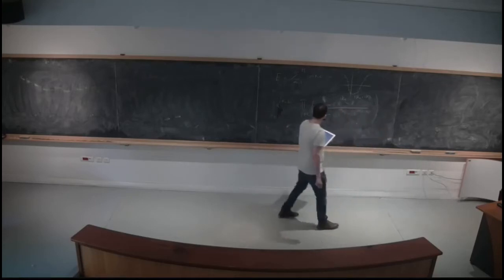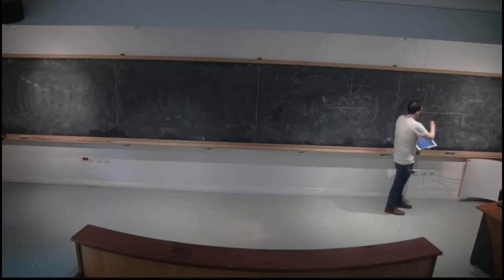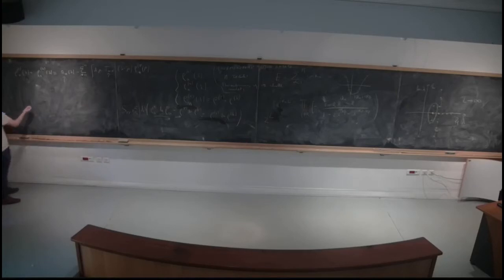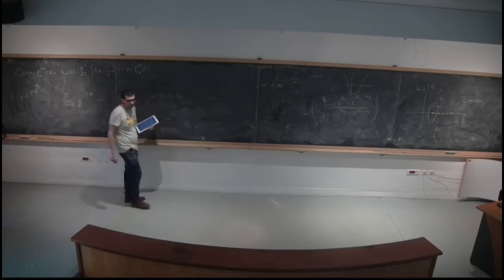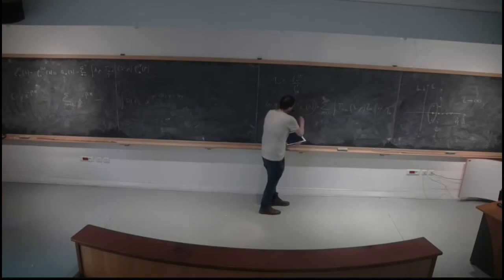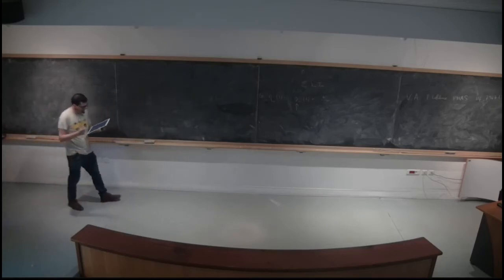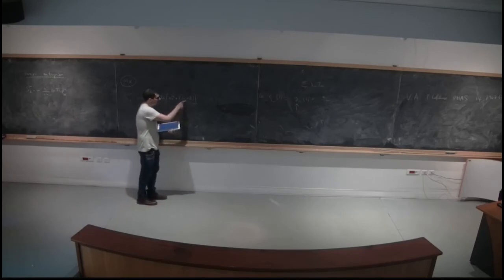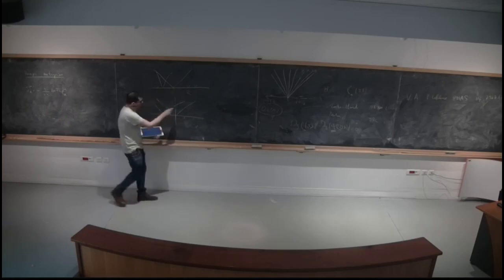Séminaire scientifique - Quantum Information Dynamics in out of Equilibrium Systemps 4/4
Séminaire scientifique proposé à l'Institut d'Études Scientifiques de Cargèse (Université de Corse / Université Côte d'Azur / CNRS) par Vincenzo Alba, le 15 septembre 2020.

Ce séminaire s'est déroulé dans le cadre de l'école scientifique "Clean and desordered out of equilibrium : interplay classical and quantum dynamics"